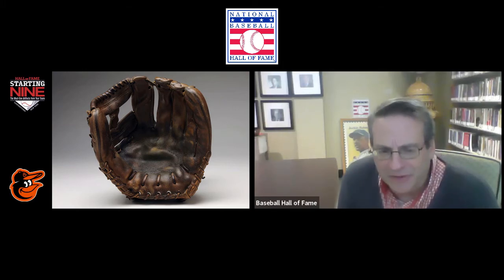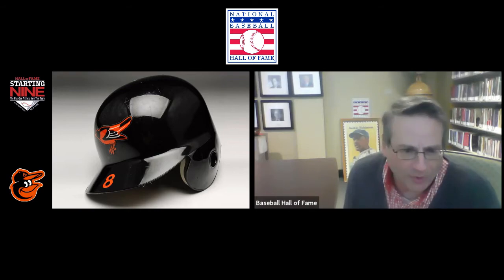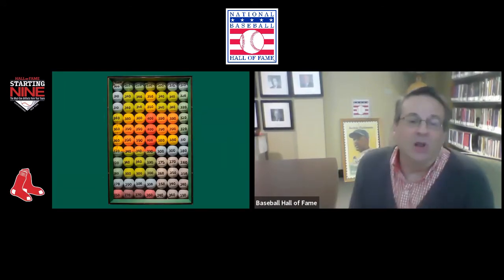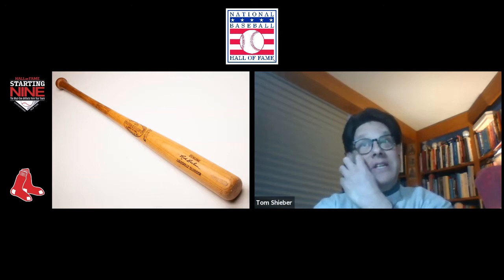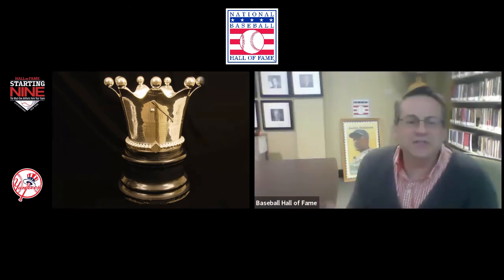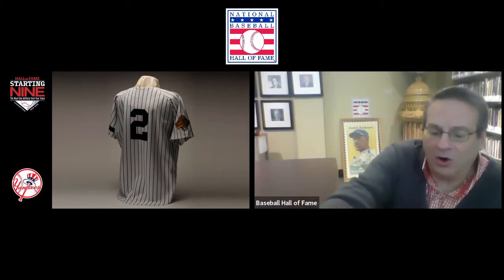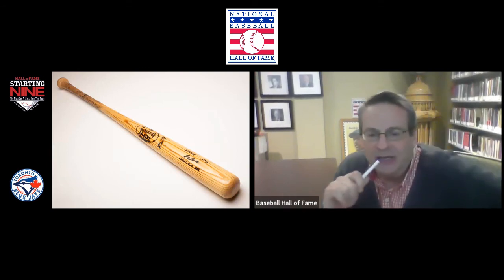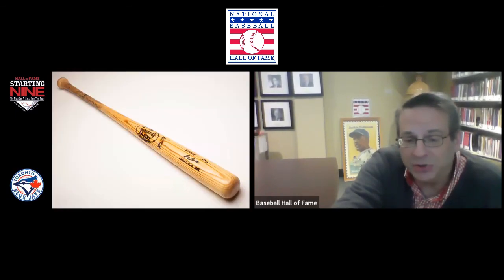Virtual Curator Spotlight : Starting Nine - AL East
From the National Baseball Hall of Fame and Museum’s collection containing tens of thousands of artifacts, our curators have created each team’s Starting Nine by hand-picking nine must-see pieces for each of the 30 MLB teams. In this virtual program, a Hall of Fame curator will give you a glimpse of artifacts in the museum's collection from each of the five American League East teams.

This limited-time list is the perfect introduction to the Museum for every fan. To learn more about the teams of the AL East, visit Starting Nine.